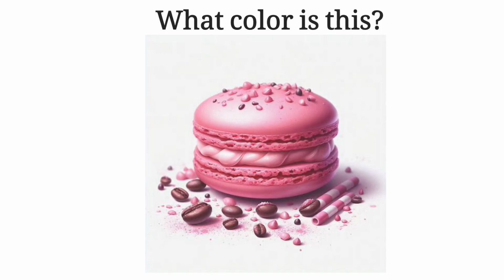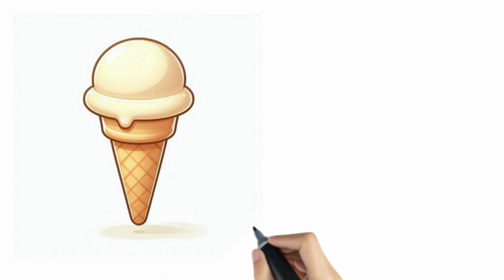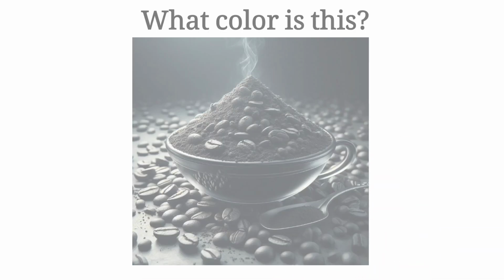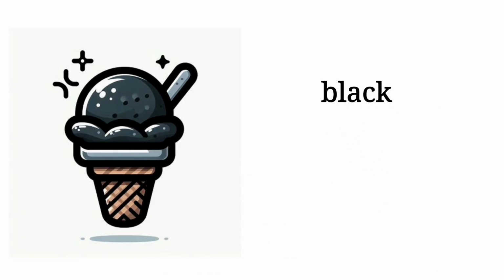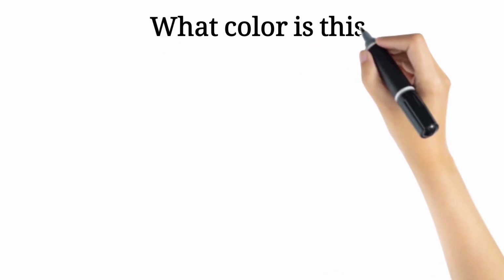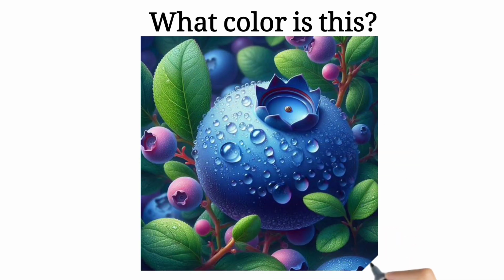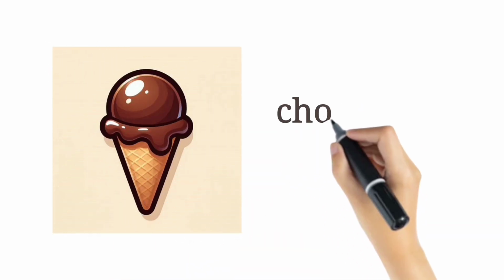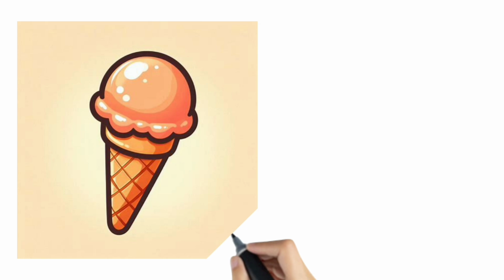Learn Colors in English with Fun Quiz 🍓🎨 | Color Vocabulary Test for Beginners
🎨 Learn English colors with pictures and a fun quiz!
In this video, you’ll learn color names in English with pronunciation and practice them through a fun color quiz at the end.
Look at the pictures — like chocolate, banana, and strawberry — and guess the color before the answer appears! 🍫🍌🍓
This lesson helps beginners memorize colors easily and improve English vocabulary in a visual, interactive way.
Perfect for ESL students, kids, and beginners who want to learn English with fun! 💬✨
👇 Don’t forget to:
💬 Share with friends to help them learn too!
00:00 red
00:20 blue
00:30 yellow
00:40 pink
00:52 orange
01:02 brown
01:12 white
01:23 purple
01:34 turquoise
01:44 peach
01:54 green
02:05 beige
02:15 lemon
02:26 golden
02:37 silver
02:47 bronze
02:58 teal
03:09 maroon
03:20 sky blue
03:30 olive
03:41 lime green
03:51 cyan
04:02 coral
04:13 chocolate
04:23 charcoal
04:34 amber
04:45 wheat
04:56 mustard
05:06 azure
05:17 khaki
05:28 scarlet
05:39 crimson
05:50 emerald
06:00 fuchsia
06:10 plum
06:22 pea green
06:32 Burgundy
06:43 slate
06:54 periwinkle
07:05 sapphire
07:15 orchid
07:26 saffron
07:37 cerulean
07:47 tangerine
07:58 cobalt
08:09 mahogany
08:19 lilac
08:30 taupe
08:41 fern green
08:52 jade green
09:02 onyx
09:13 blush
09:23 mocha
09:35 sand
09:45 copper
09:56 ruby red
10:00 quiz?